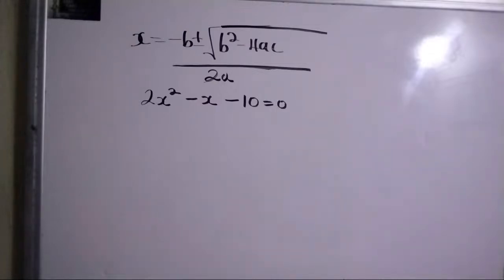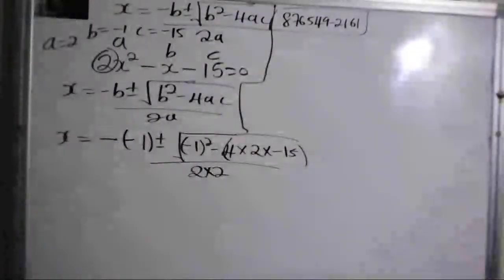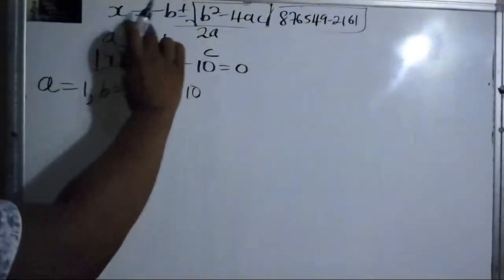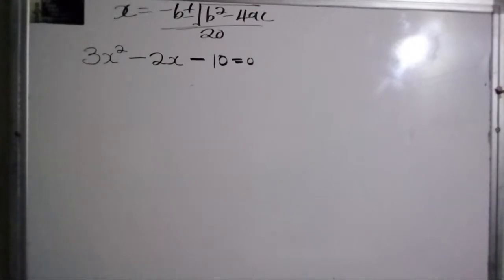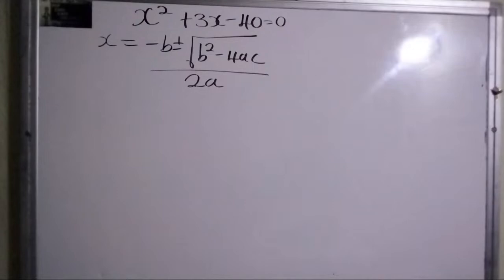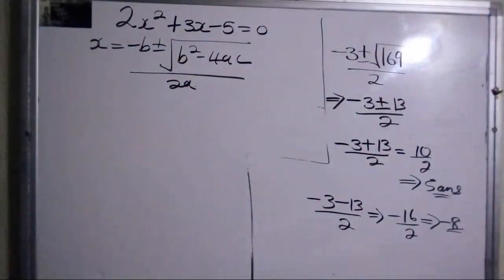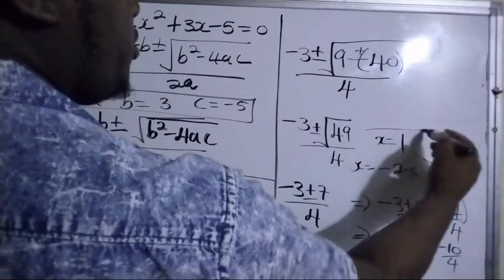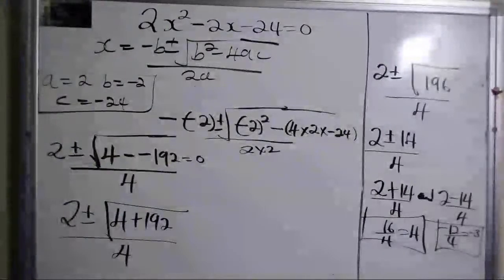Csec Past Paper